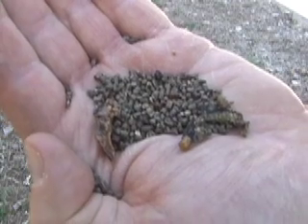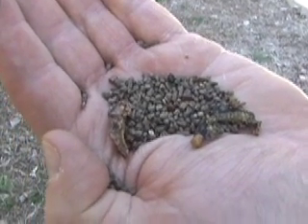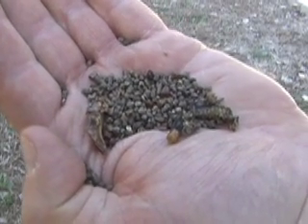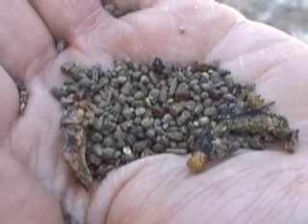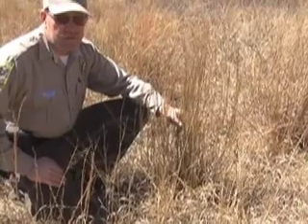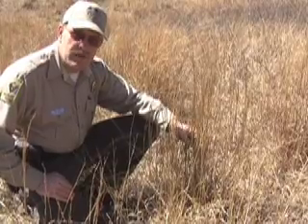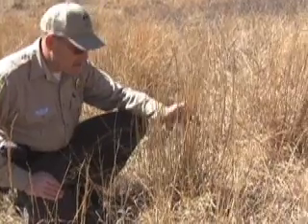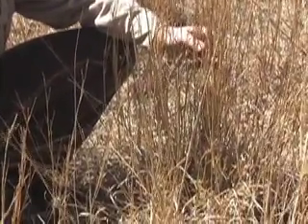KDWP Quail Management with Troy Smith, Part 2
Part 2 of a discussion on quail habitat management by KDWP Public Lands Manager Troy Smith of Kansas' Byron Walker Wildlife Area. Tips apply to all quail hunting land, public and private.